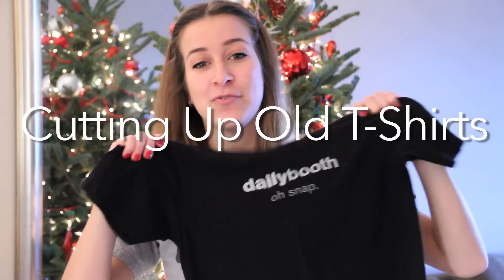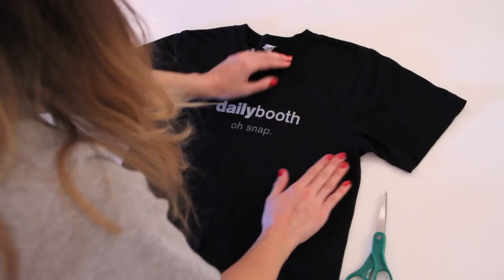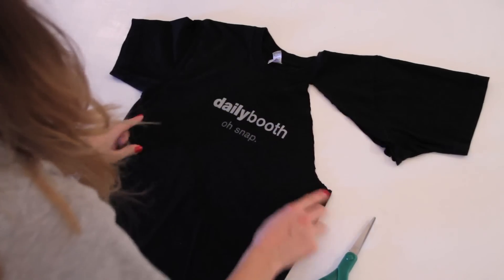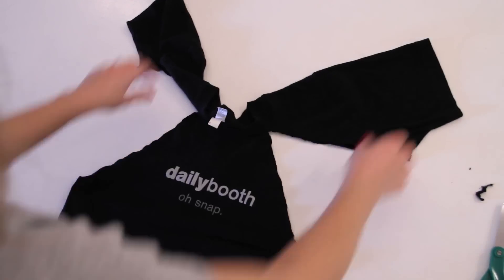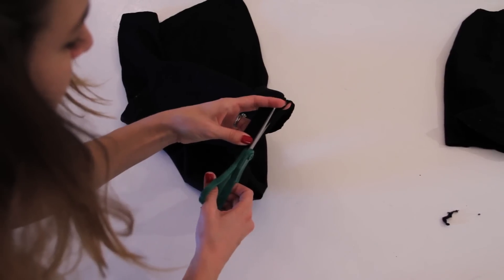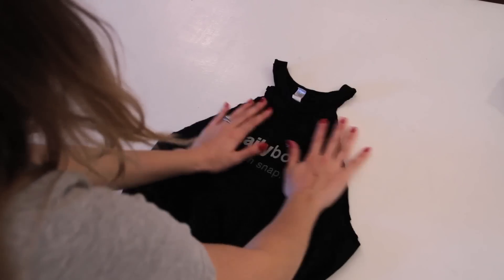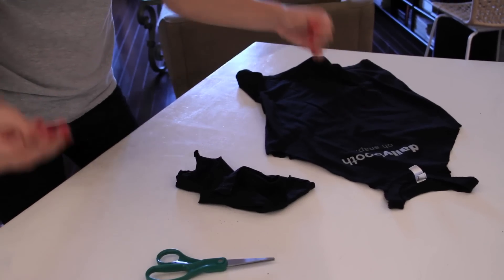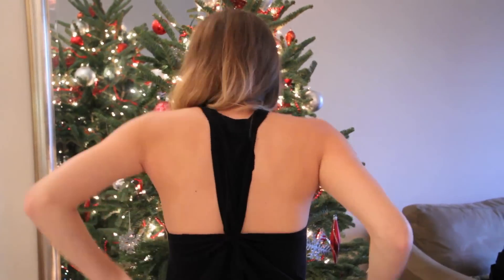Ask Alli - How To Re-wear Old T-Shirts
for being my cinematographer ;)

Hi guys! Welcome to another Ask Alli! If you have any questions at all about crafts, makeup, hair, baking, cooking or fashion please feel free to ask about it in the comments or Tweet me and I will do my best to show you what I know :)